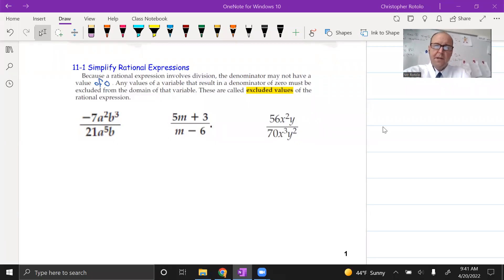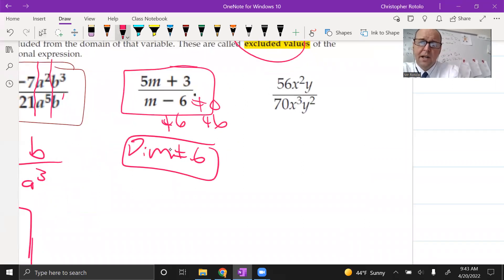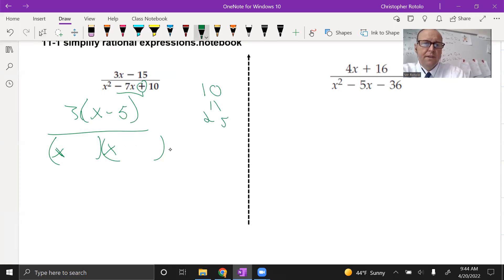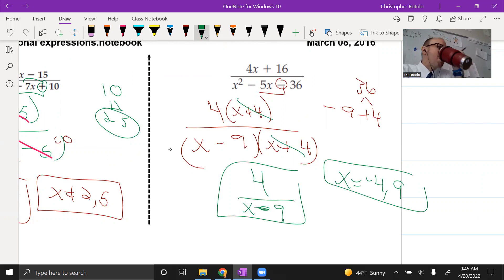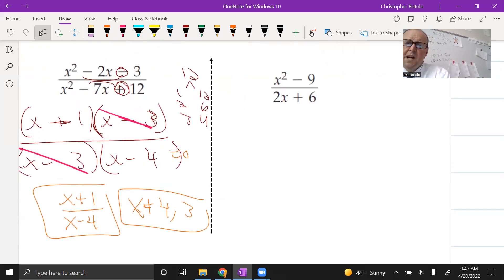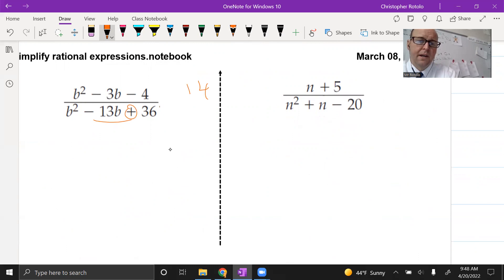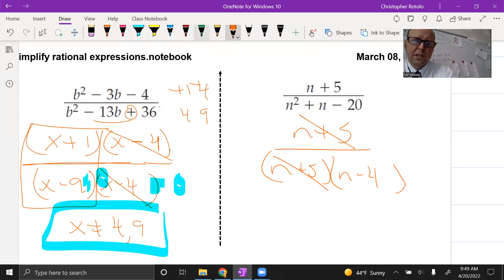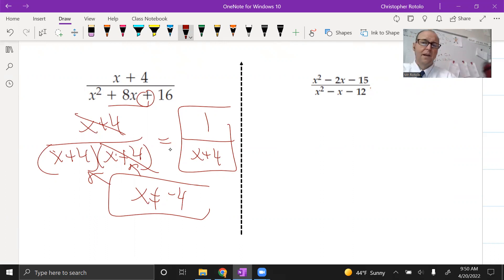A1 11 1 Simplify Rational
Algebra lesson to simplify rational expressions.  Prior knowledge of factoring trinomials is needed.  Also covers the domain restrictions for only the Algebra 1 level.